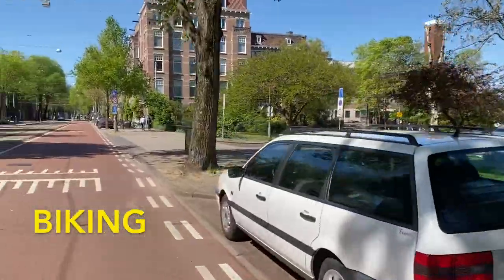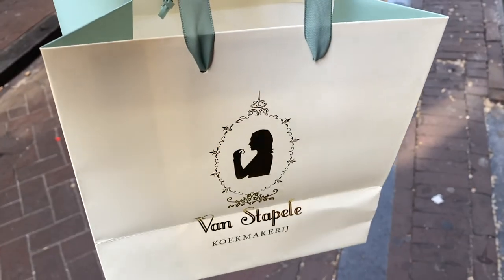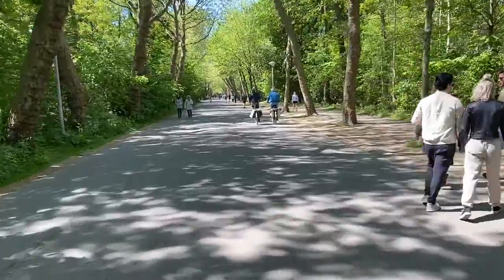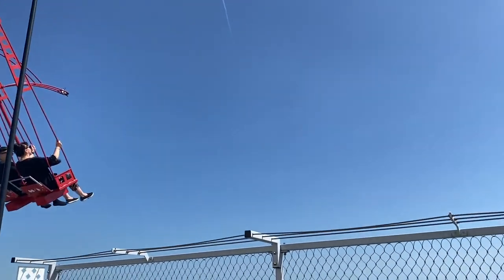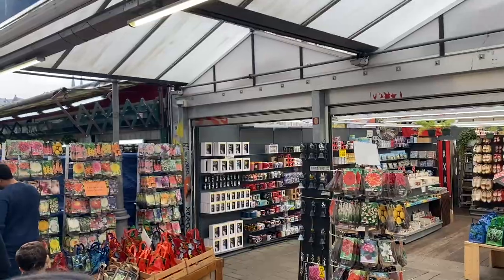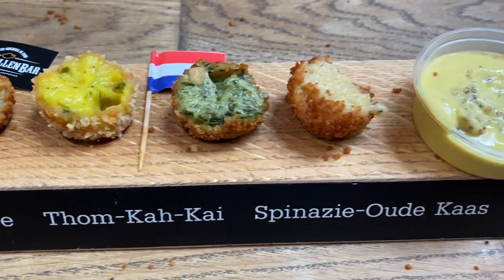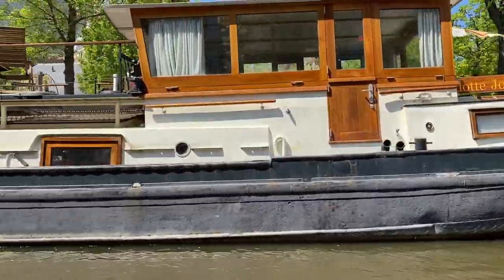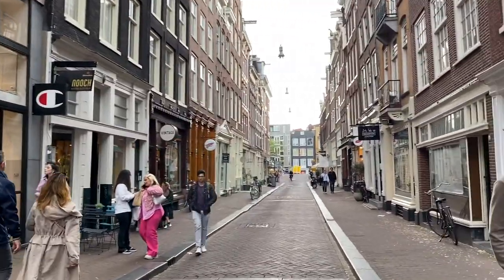Top 10 Things to do in AMSTERDAM | Travel Guide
Amsterdam is one of the most beautiful cities in the world. The bike culture here is amazing because the whole city is flat, and there’s bike lanes everywhere. There are so many things you can do here and in this video I will show you the 10 best things you can do in Amsterdam.